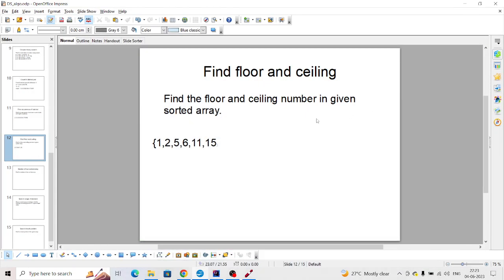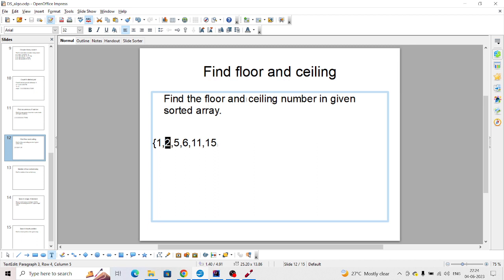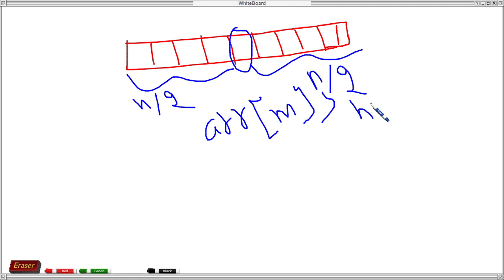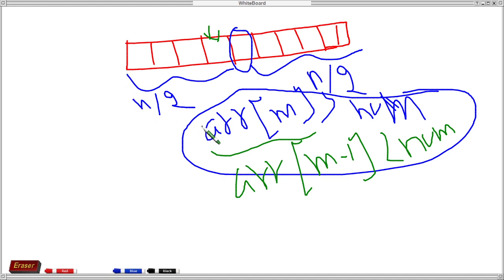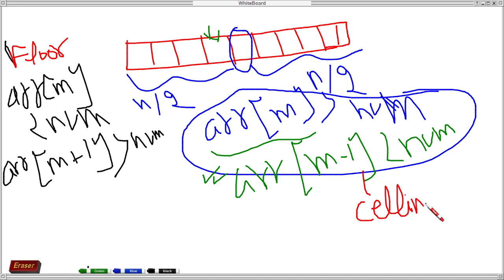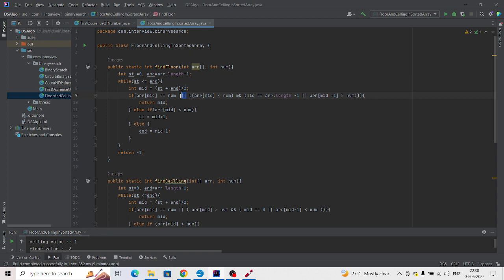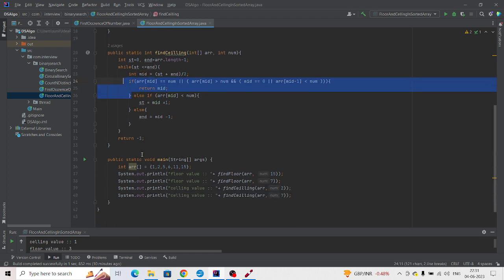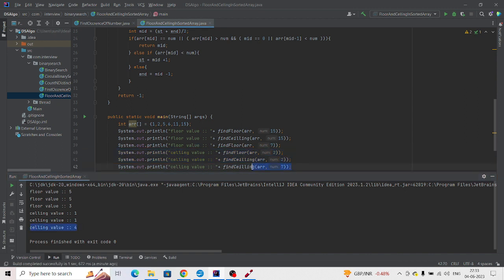Floor and Celling through binary search